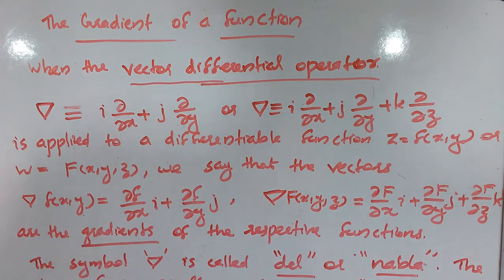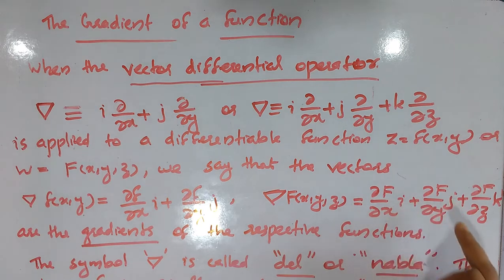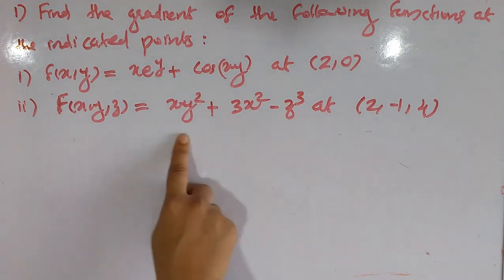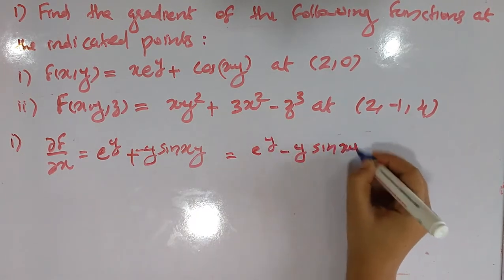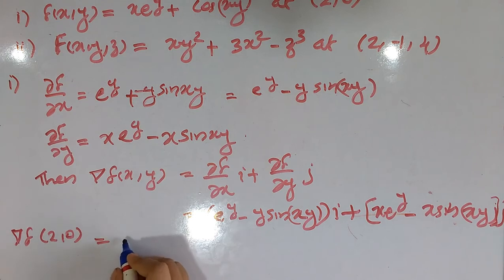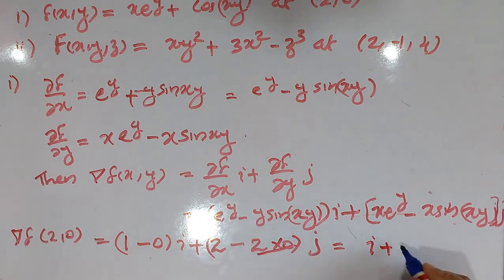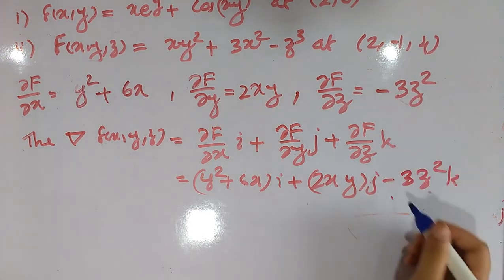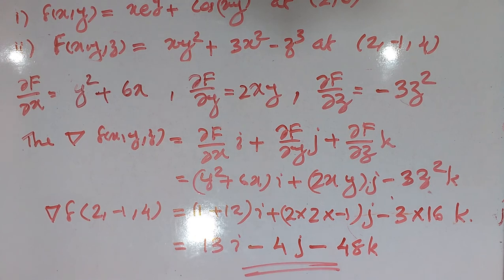THE GRADIENT OF A FUNCTION [CLASS 1] (For 3rd semester BSc complementary mathematics)